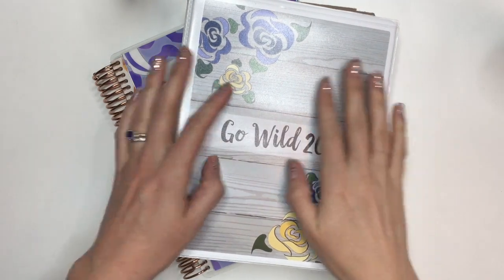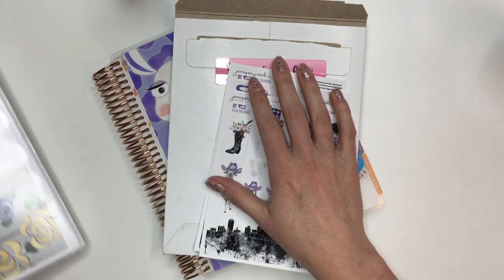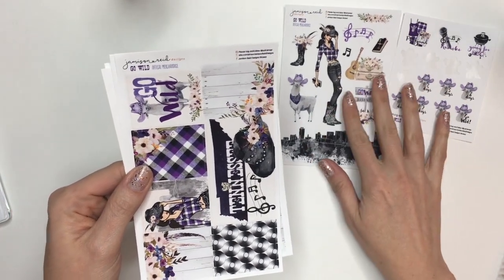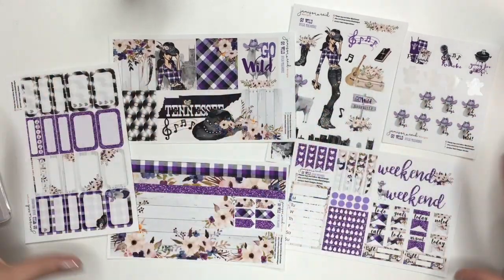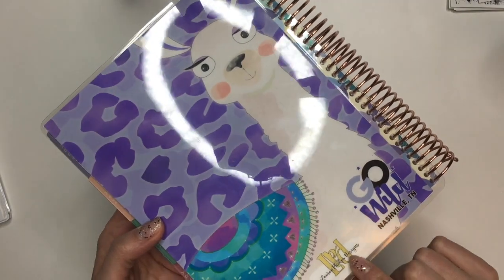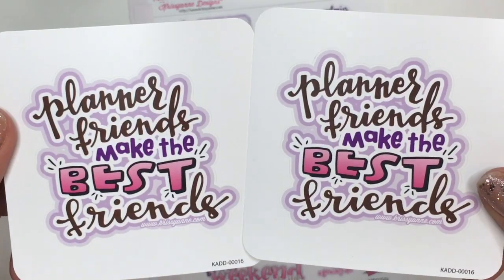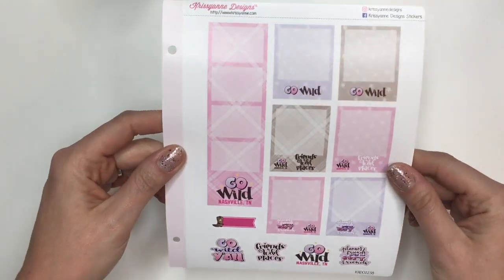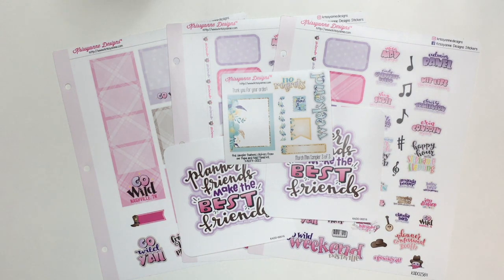Planner Haul - GO Wild Merchandise (Nashville, TN)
Quick haul of all of my GO Wild merchandise I picked up for decorating my planner and swag binder!

**SOCIAL MEDIA**